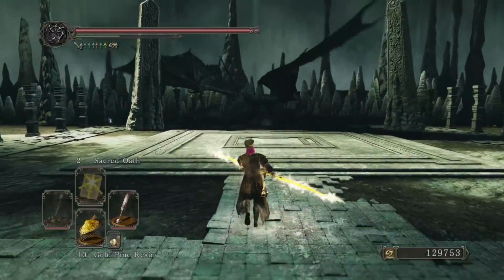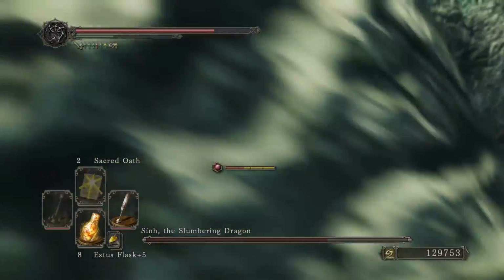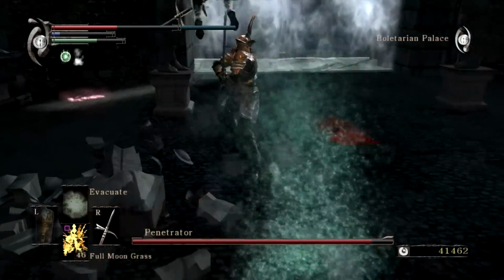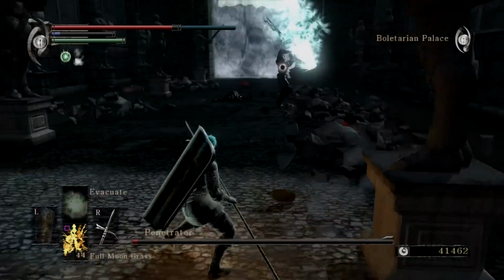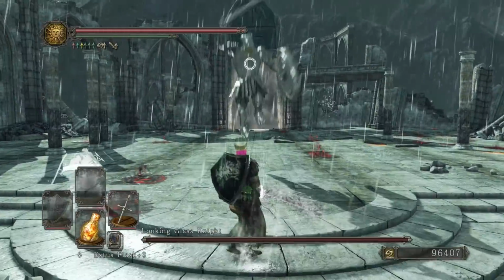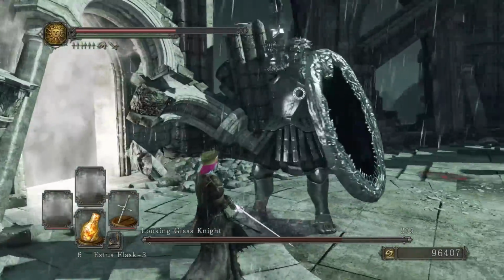Ranking the Souls Series Bosses from Worst to Best [#39-25]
After finishing up our community rankings, I thought it'd be fun to release some videos giving my thoughts on some of the best, worst, hardest, and easiest bosses in the Souls series. This video is the next part in our series of ranking the Souls series bosses from worst to best.

"Sapphire"
by Tobu